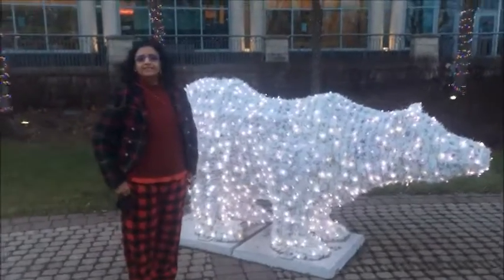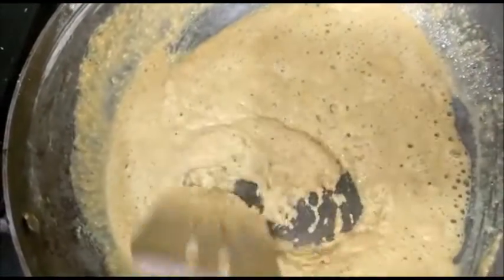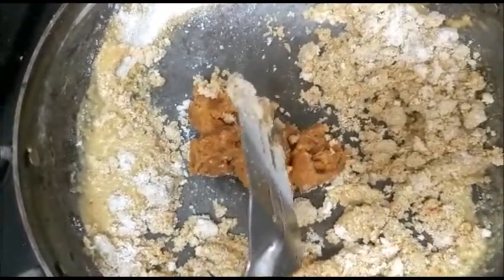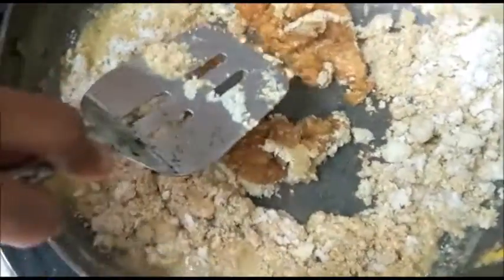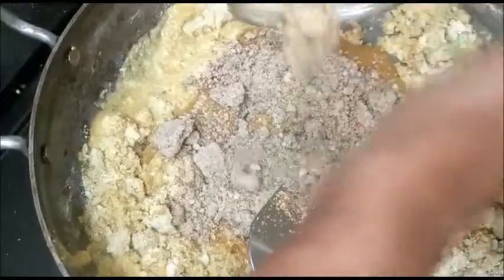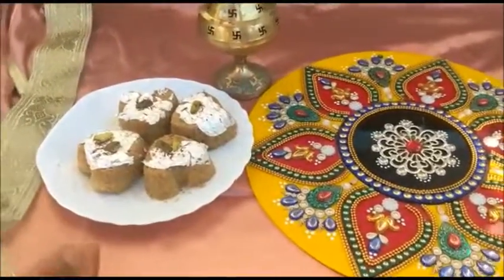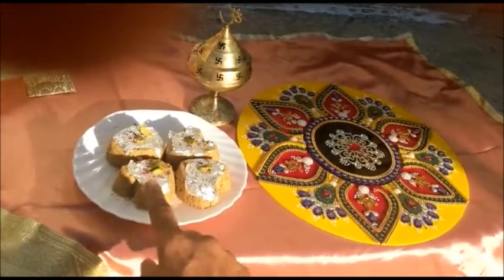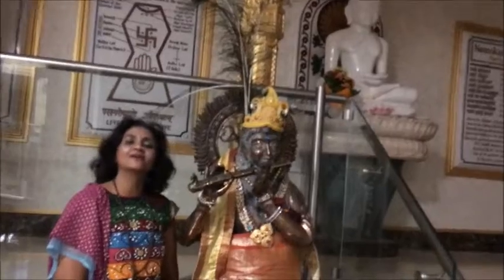Besan Burfi (854)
Add more ghee & jaggery  if you need